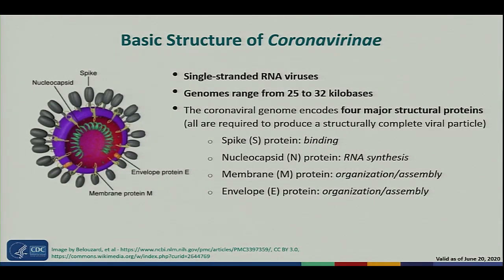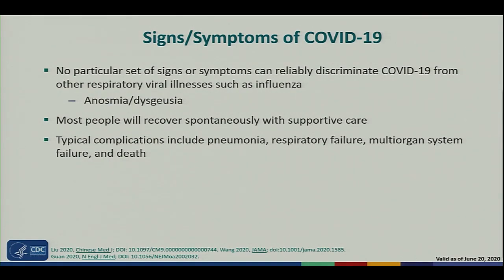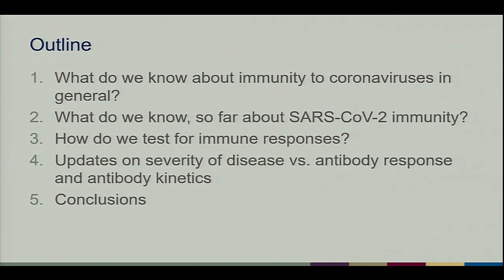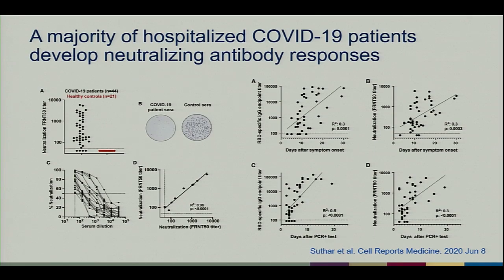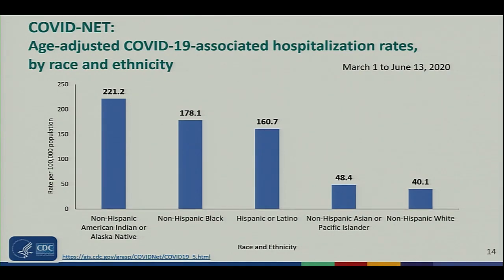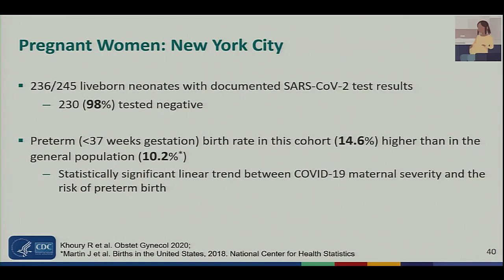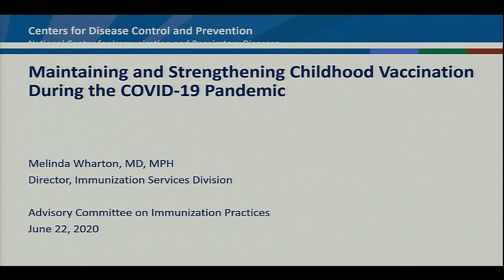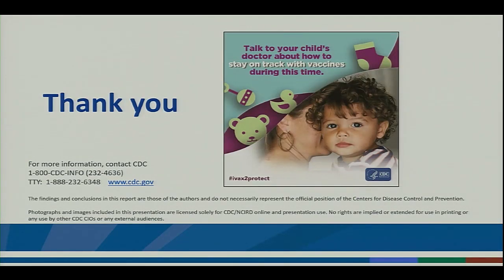June 2020 ACIP Meeting - Coronavirus Disease 2019 (COVID-19) Overview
Overview of COVID-19 disease, SARS-CoV-2 immunology, U.S. COVID-19 epidemiology, Routine pediatric and influenza vaccination in the setting of COVID-19